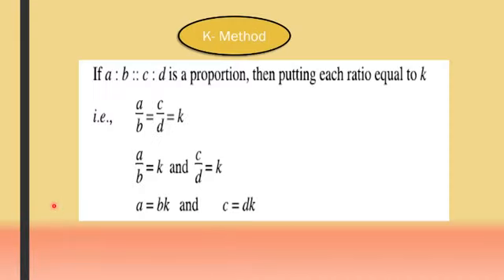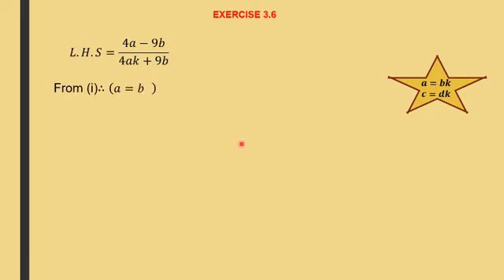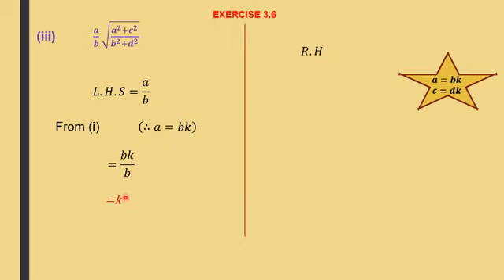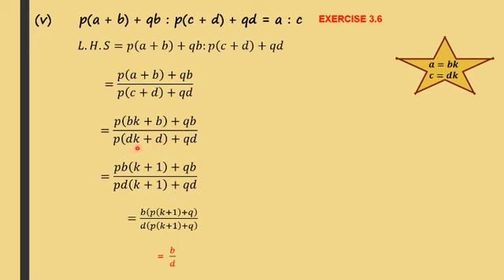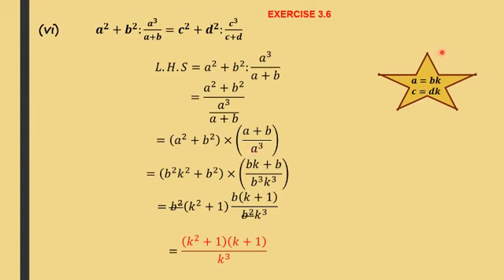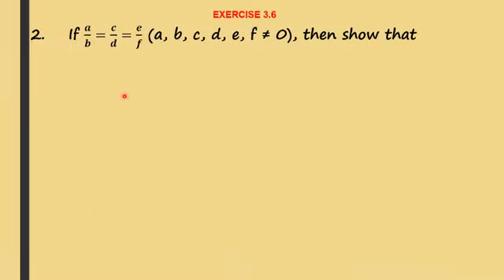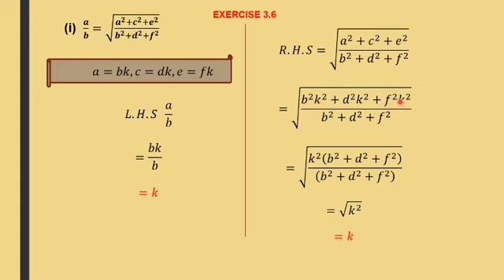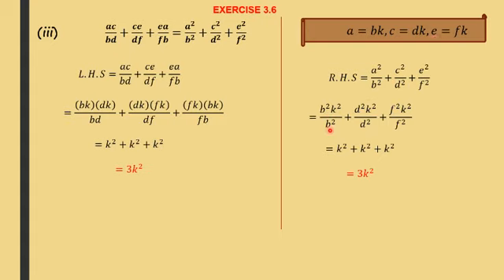K- Method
Math with Hammad